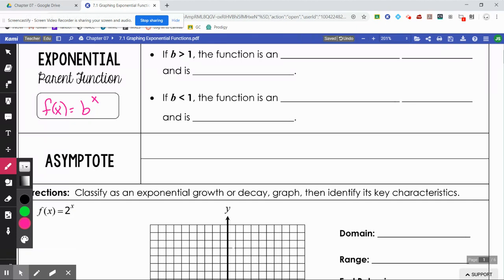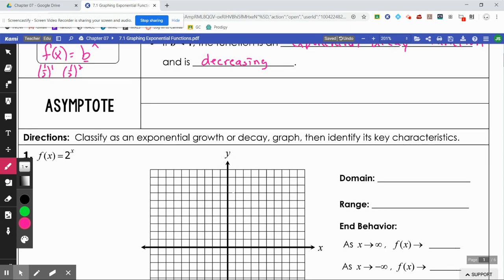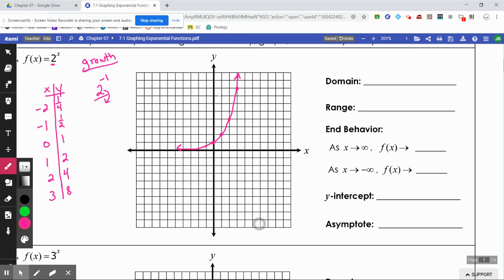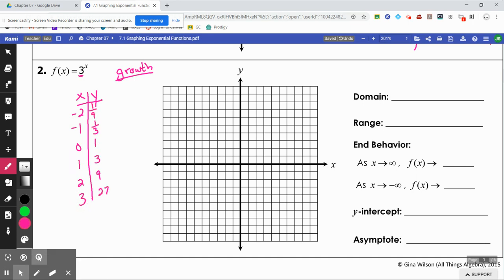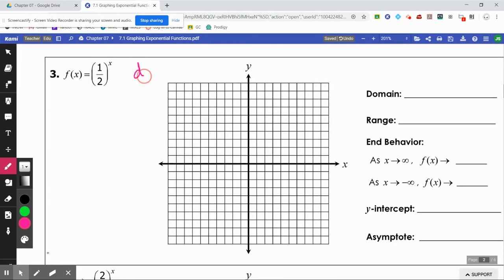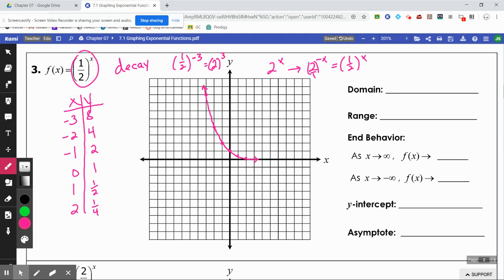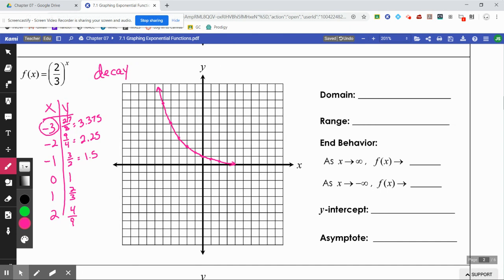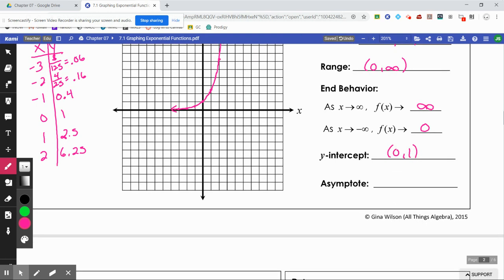7 1 Graphing Exponential Functions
Summary of Exponential Functions
An exponential function represents tremendous growth or decay, commonly observed in phenomena like bacteria growth. These functions exhibit doubling, tripling, or quadrupling behavior rapidly over time. The parent function for an exponential function is typically represented as y = b^x, where the exponentiation causes the function to grow exponentially.

When the base, 'b', is greater than one, the function demonstrates exponential growth, resulting in an increasing graph. Conversely, if 'b' is a fraction or a number less than one, such as 1/2, the function showcases exponential decay, leading to a decreasing trend. This behavior can be visually observed in the plotted points on a graph, where exponential growth points go upwards and exponential decay points trend downwards.

Exponential functions often approach an asymptote line, a theoretical line that the function gets close to but never intersects. By classifying the function based on whether the base is greater or less than one, we can determine if it exhibits exponential growth or decay, respectively.

Through plotting points and observing the graph, we can identify key characteristics such as domain, range, y-intercept, and asymptote. The domain for exponential functions typically ranges from negative to positive infinity, allowing for a wide range of inputs. The range varies based on whether the function shows growth or decay, with growth functions having a range from zero to infinity and decay functions having a range excluding zero.

Graphically, exponential growth functions ascend rapidly towards positive infinity as the input increases, while decay functions decline towards zero. Moreover, the y-intercept is usually at (0, 1) for exponential growth and (0, 1) for exponential decay functions. The x-axis often acts as the asymptote line for exponential functions, signifying a limit that the function approaches but never touches.

By applying these principles to various examples of exponential functions with different base values, such as 2, 3, 2/3, and 2.5, we can observe how the graphs evolve based on the rate of growth or decay associated with the specific base values. Each example highlights the distinctive features of exponential functions and how they manifest in graphical representations.